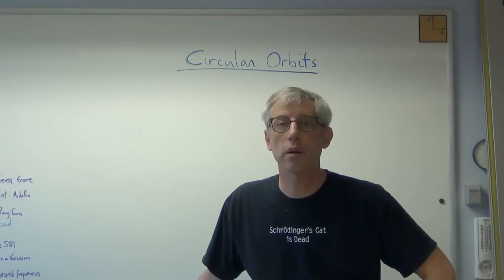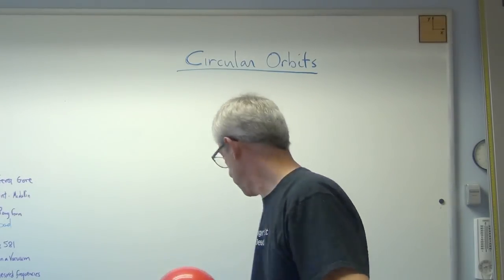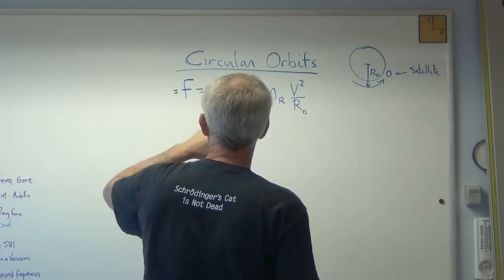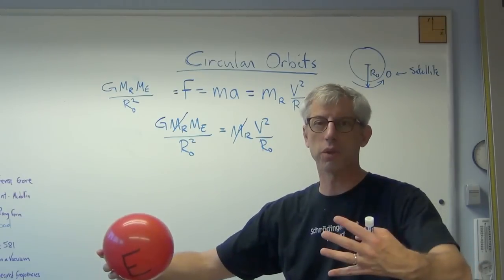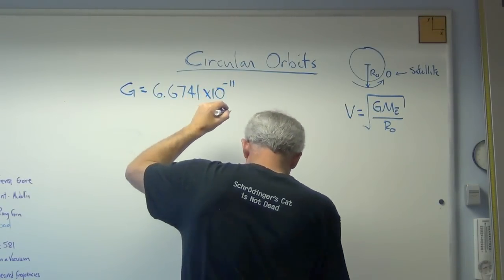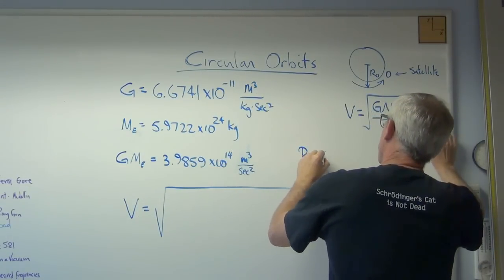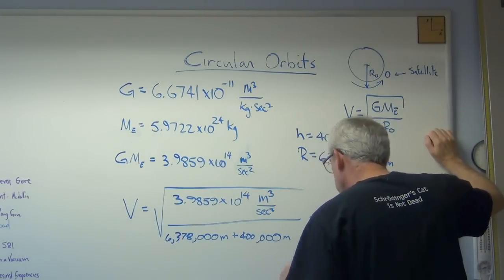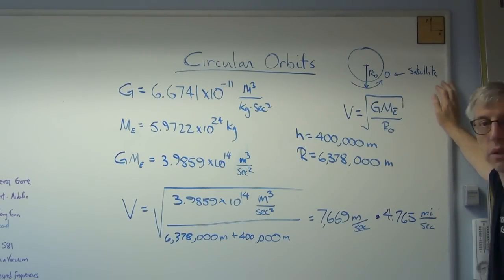Circular orbits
Many satellites are in a circular orbit around the Earth.  Here's an easy explanation of how to calculate the velocity of an object in a circular orbit.  I start with Newton's law of motion, develop the velocity expression and then do a sample calculation.  Warning - There is a Dad joke :-\